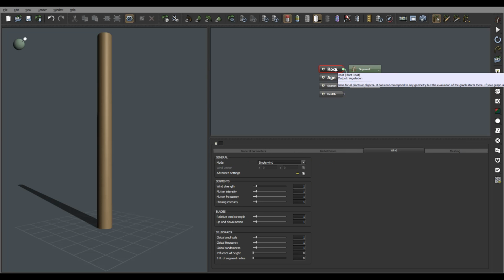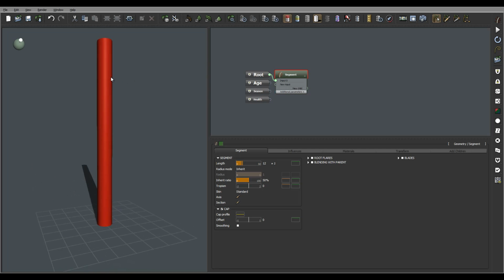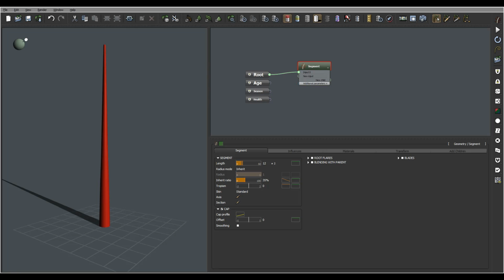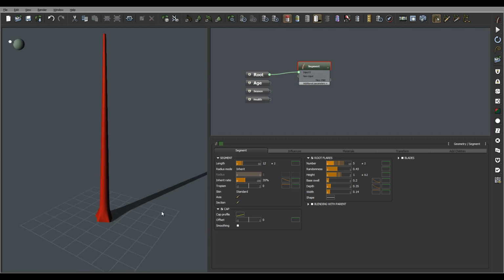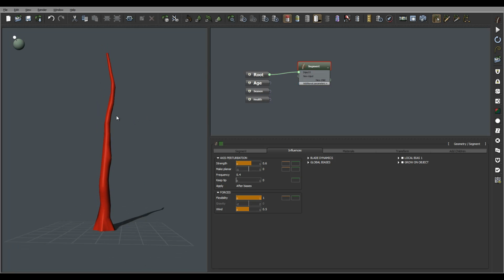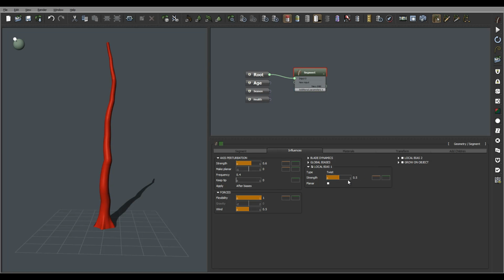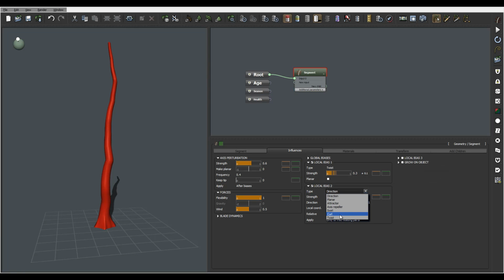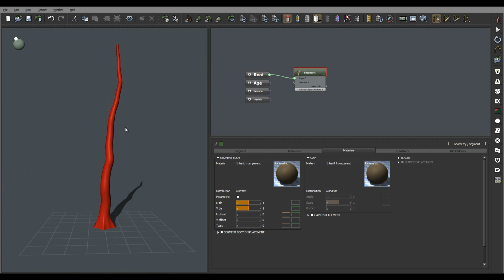Money Tree Modeling Trunk 2